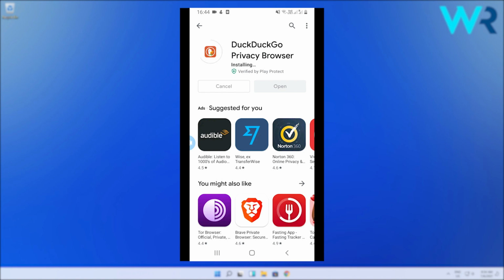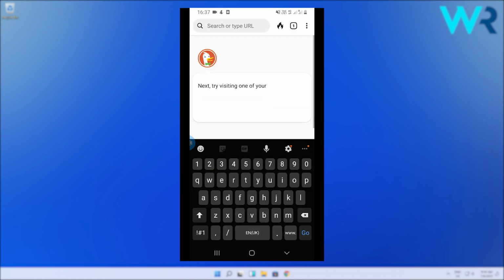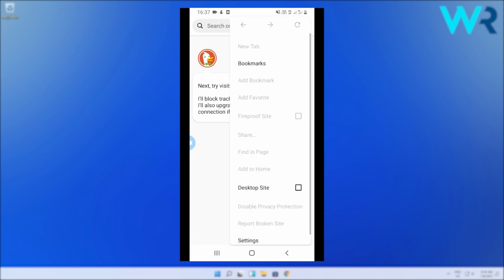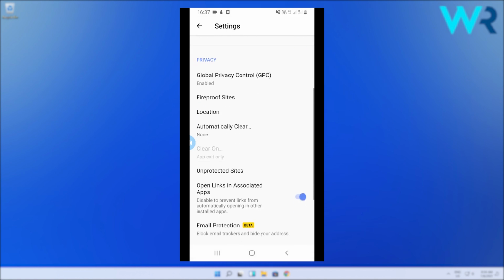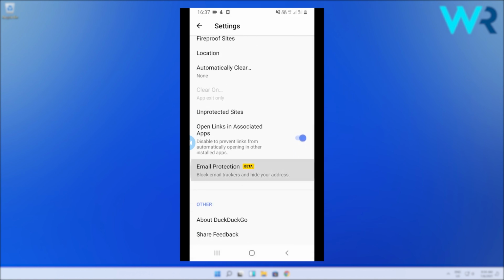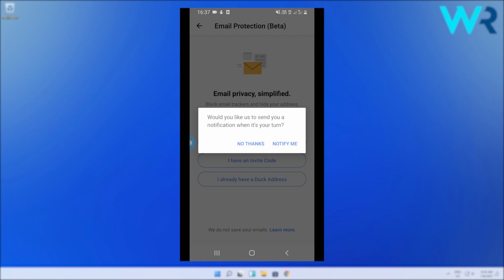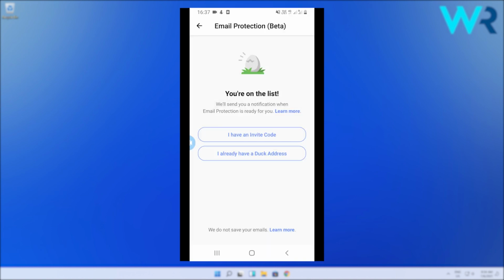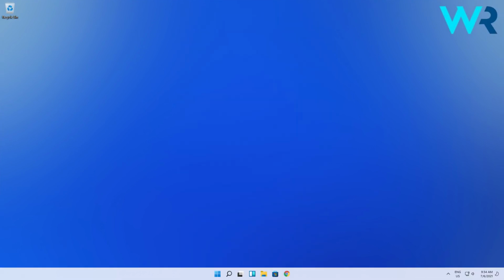How to get a @Duck email address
| ⚙️Try Fortect to fix and optimize your PC like a Pro

This video will show you how to do it! :D

0:00 - Intro
0:09 - How to get a @Duck email address